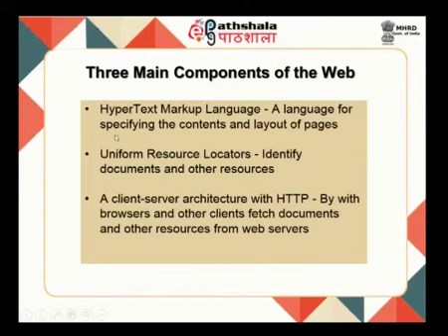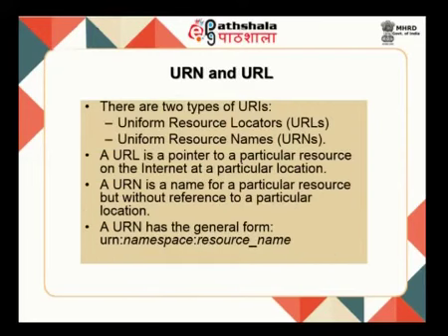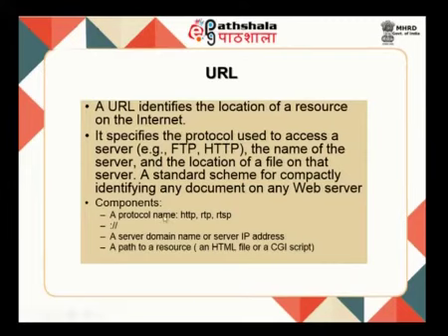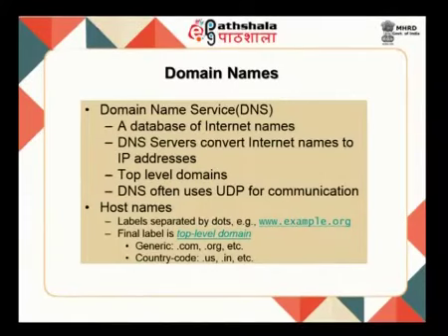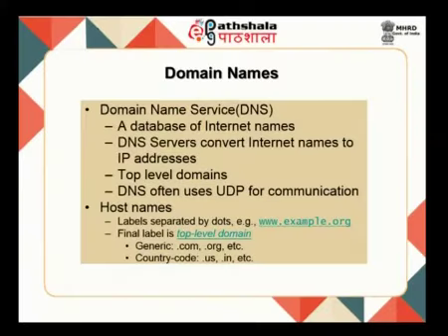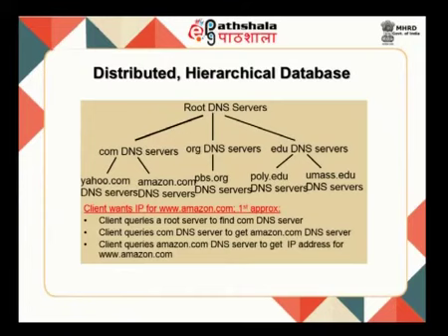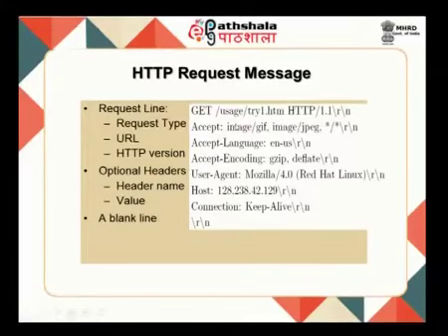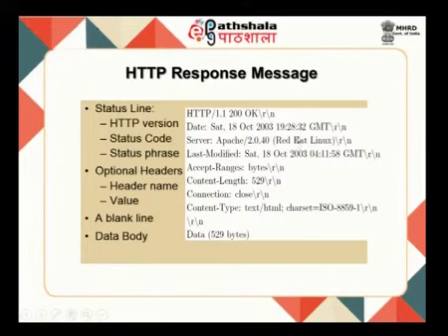M-02.World Wide Web WWW